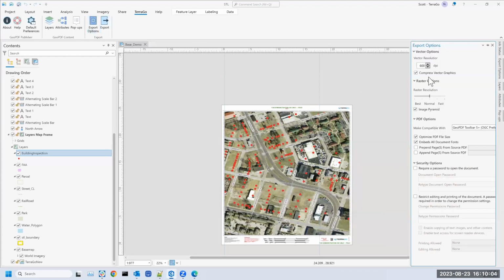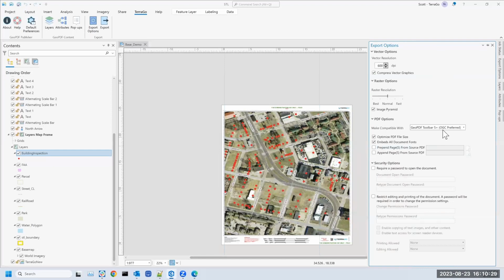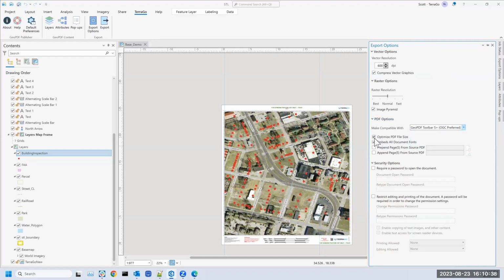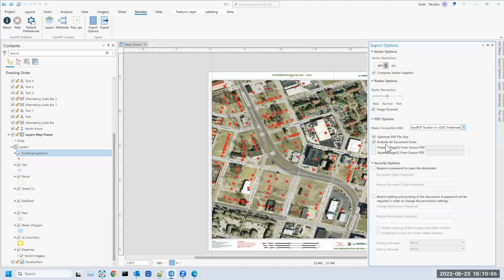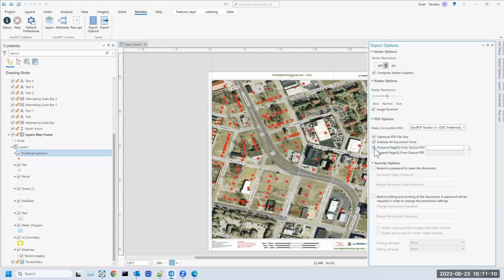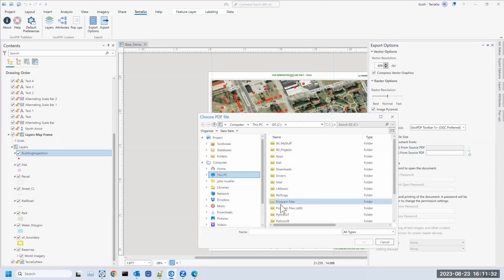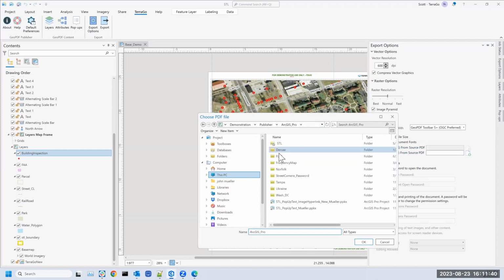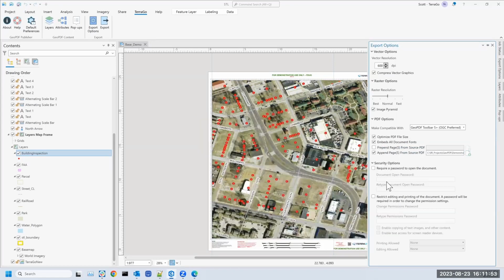GeoPDF Publisher for ArcGIS Pro - Export Preferences